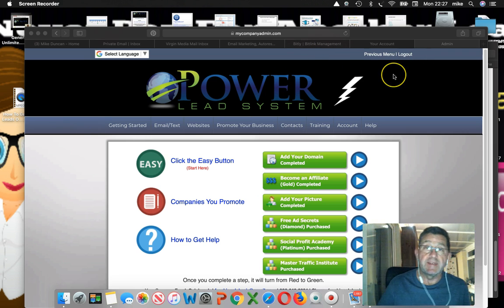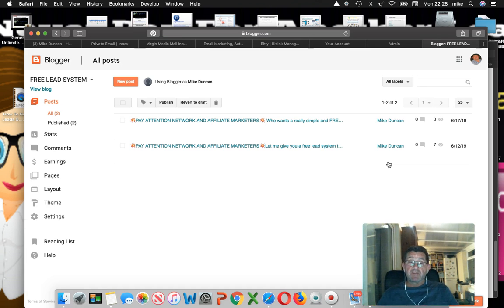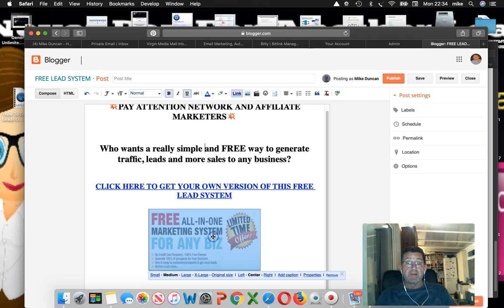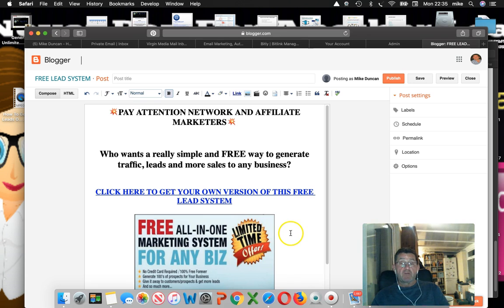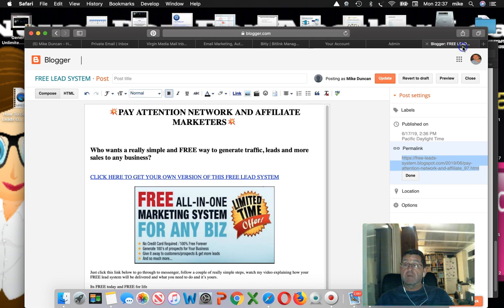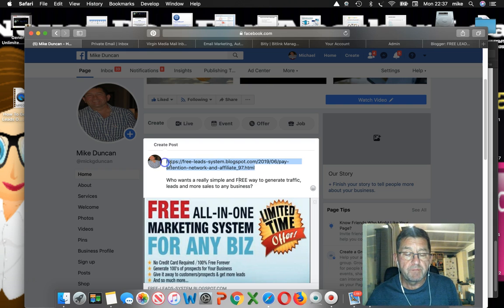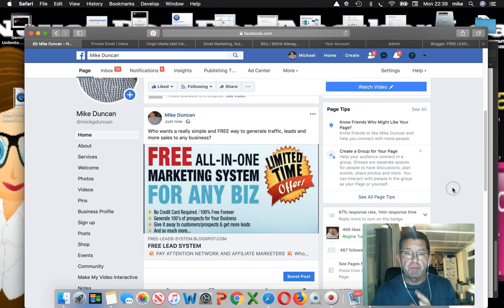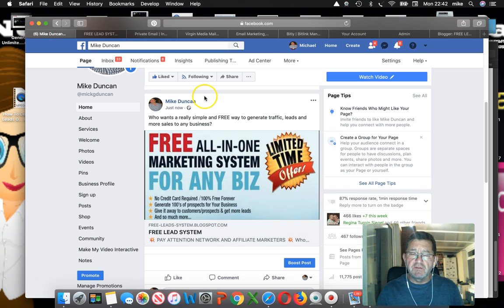How To Use Googles Free Blogger Platform To Promote Any Affiliate Or Networking Business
Watch this video to learn how to set up a simple blog post for free that will help you promote any affiliate or network marketing business without the risk of having your affiliate links flagged by FB.

If you want to know what I do to make money online check out these links...